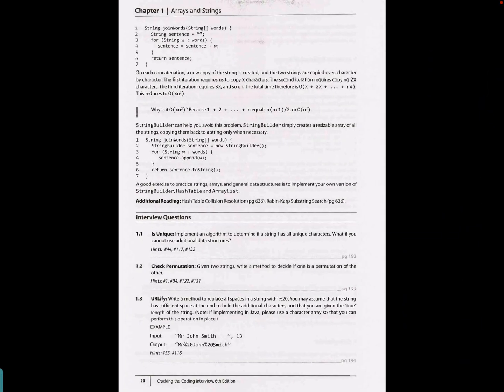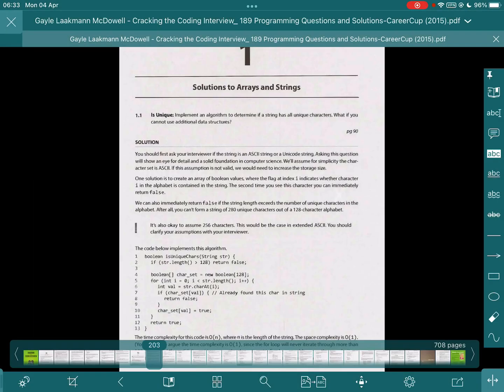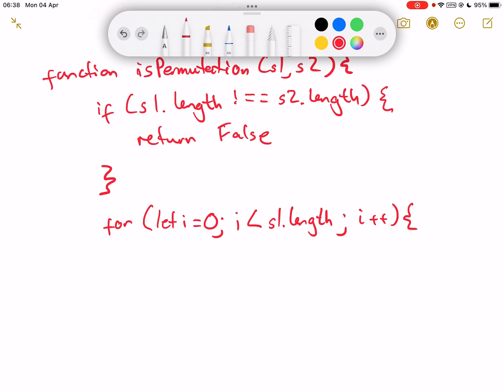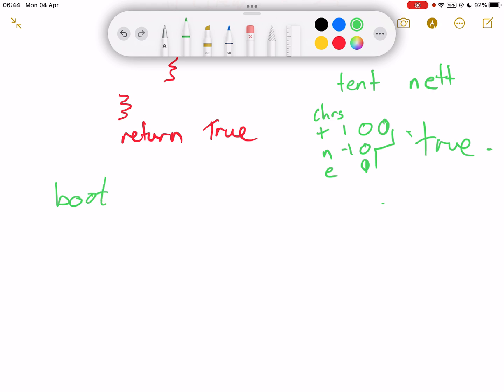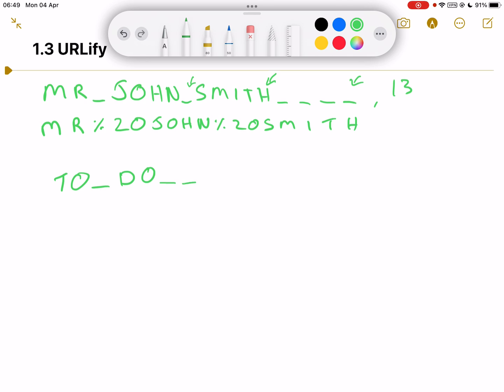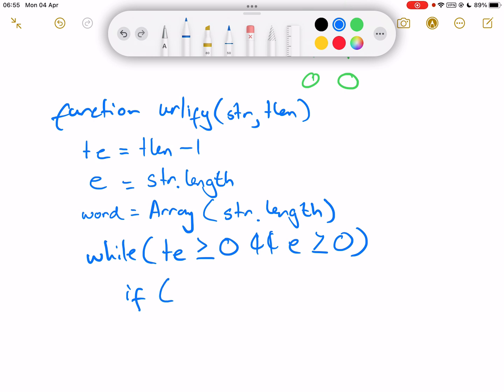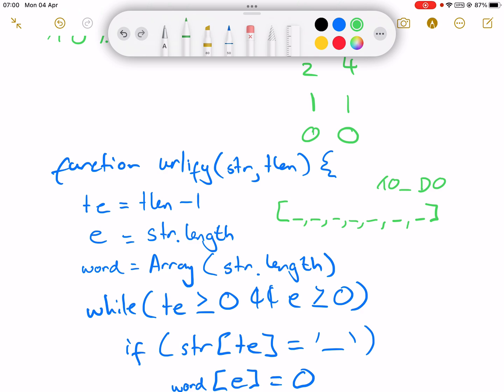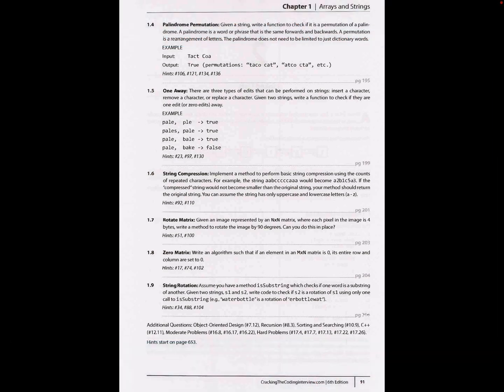CTCI 1.1–1.3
Starting out my quest to get through CTCI yet again. I hope to stick to it this time.